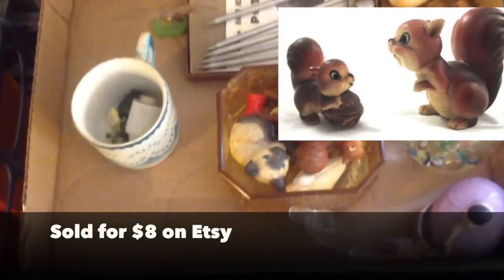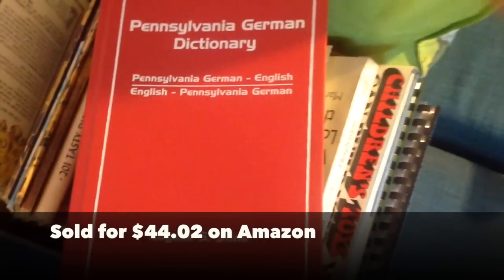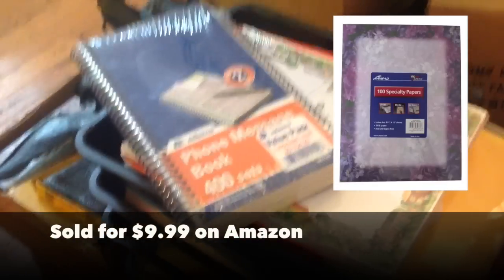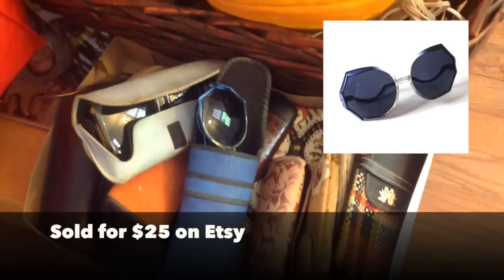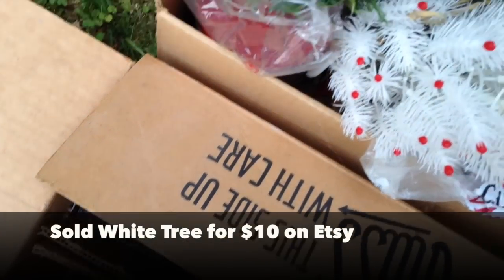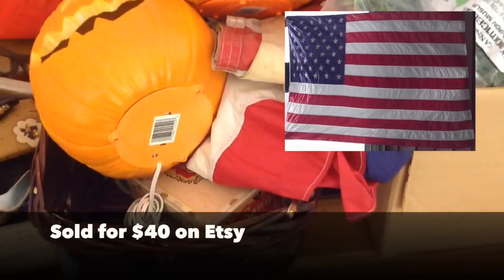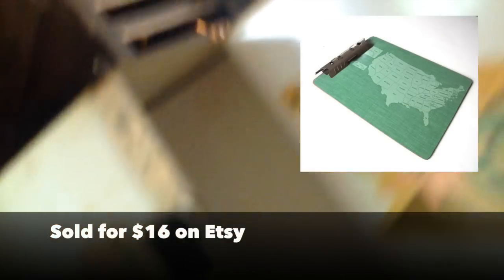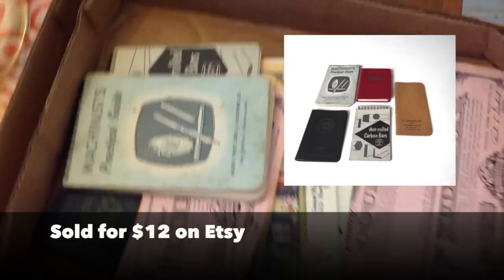Spent $68.20, Made $212.96: Estate Auction Haul Followup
Well, now I've actually made $232.96, thanks to another item that sold after I made this video, and maybe if I can ever get around to listing the rest of the stuff, I might make a few more bucks. But overall, I'm happy with the results from this haul, and learned a thing or two along the way.